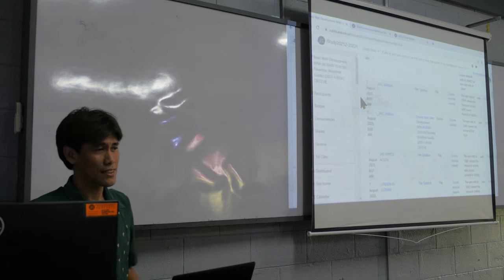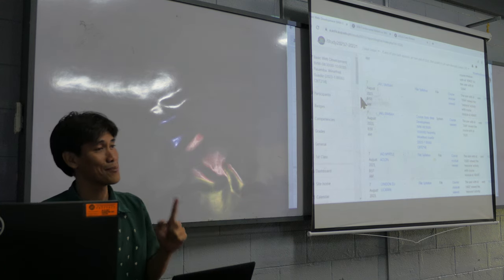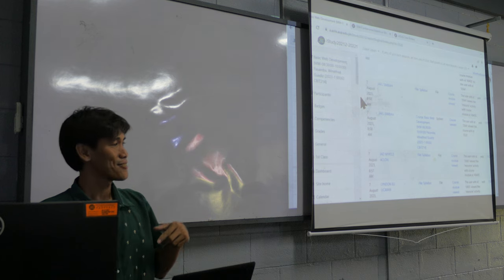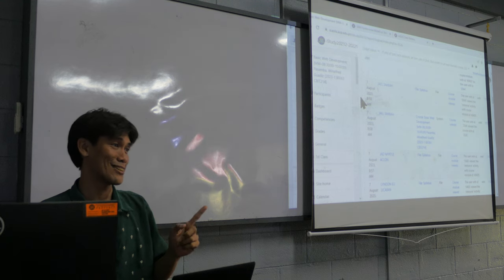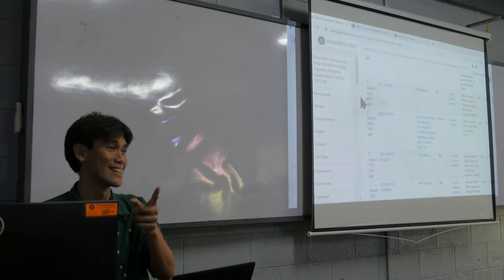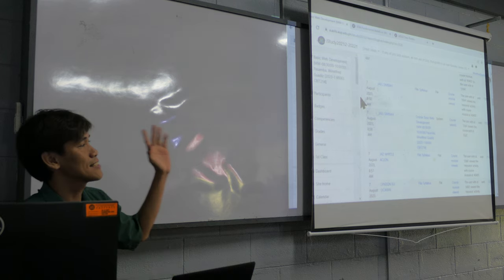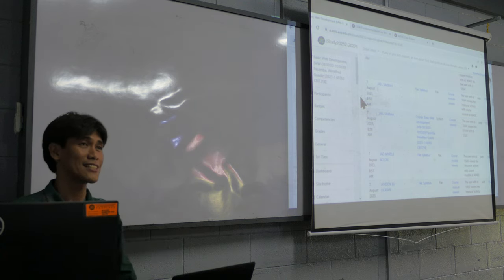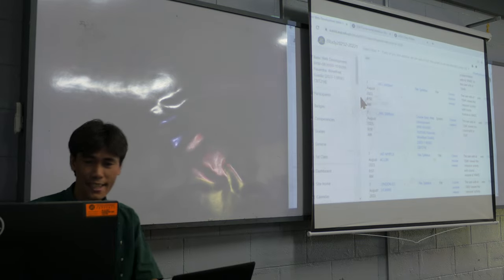the "Adventist" in the syllabus P1670588